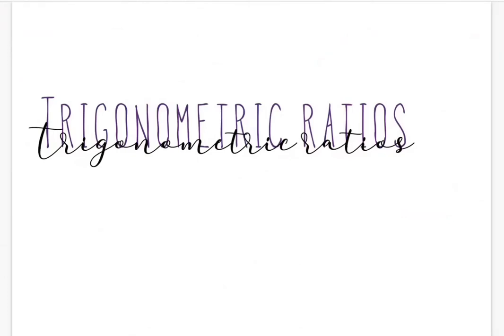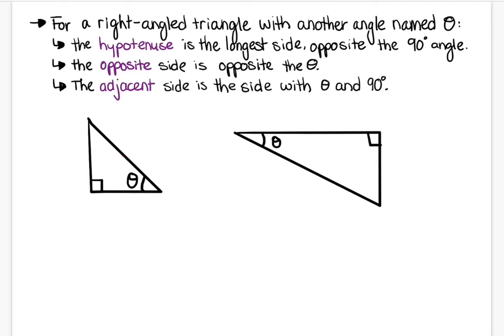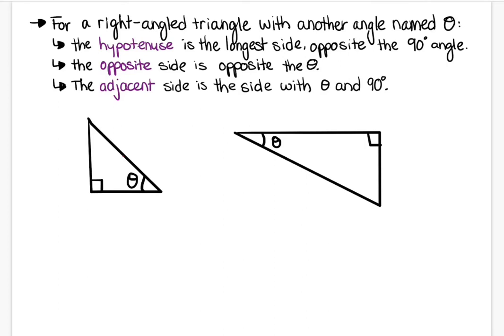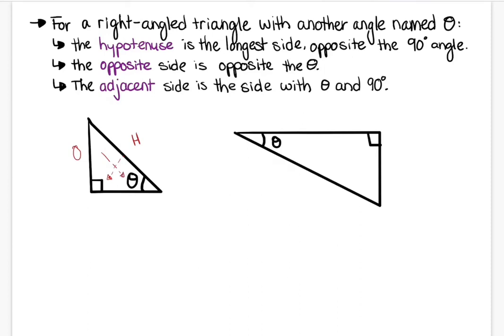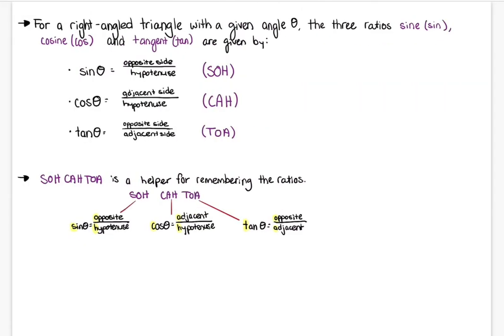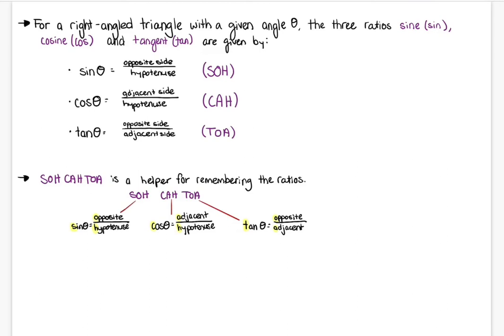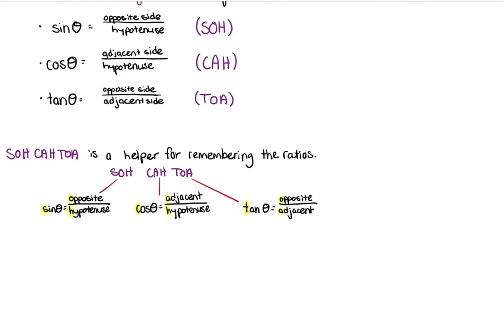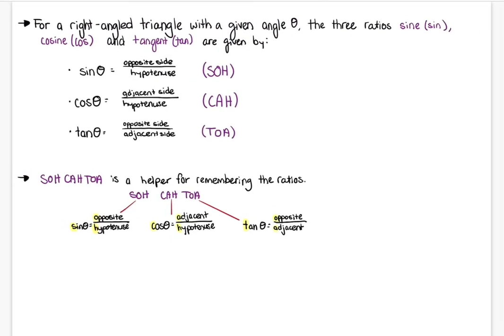Introduction to Trigonometric Ratios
Week 7 year 9